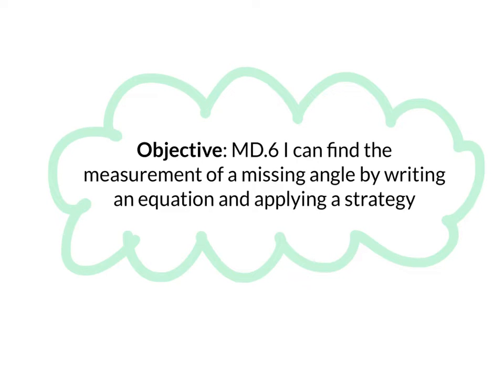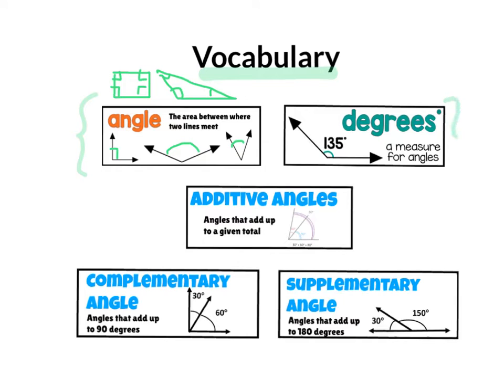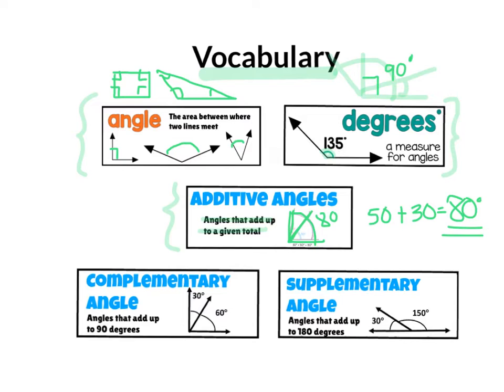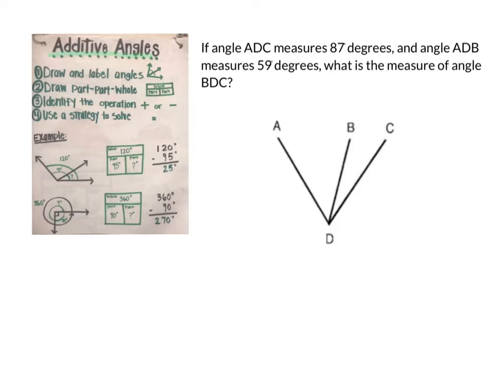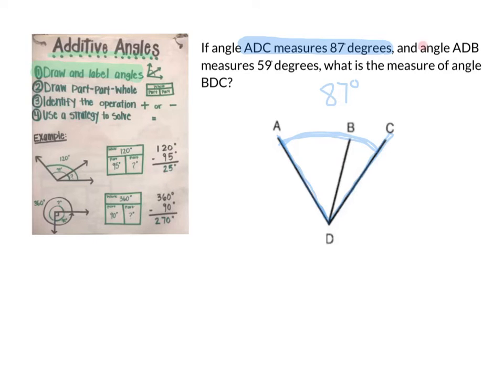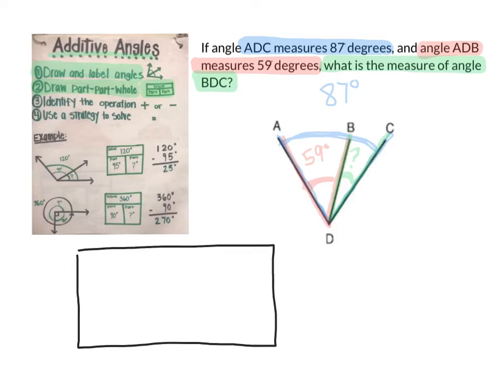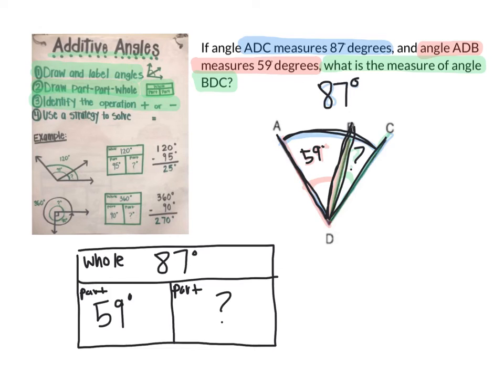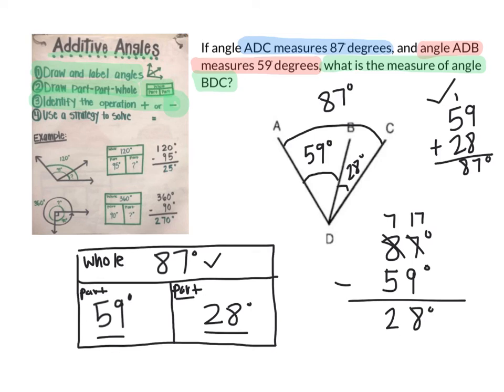MD.6 Additive Angles (Monday I Do)